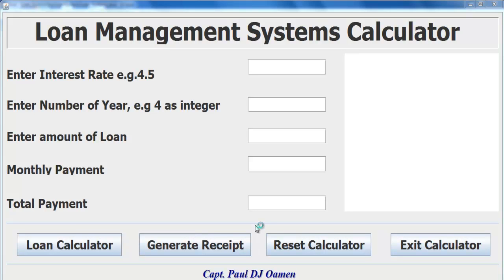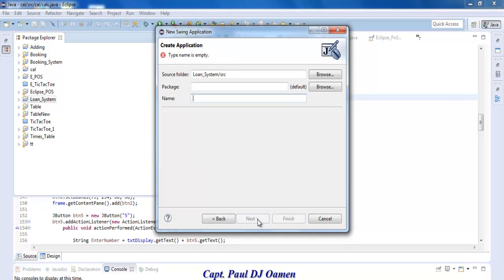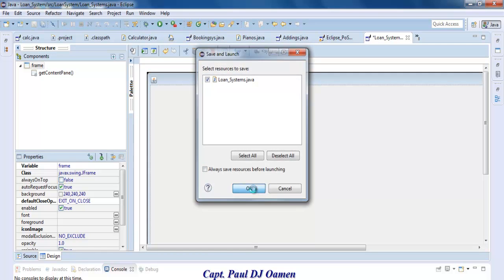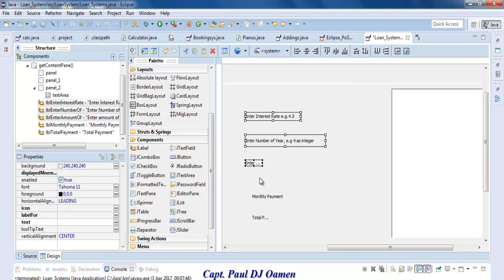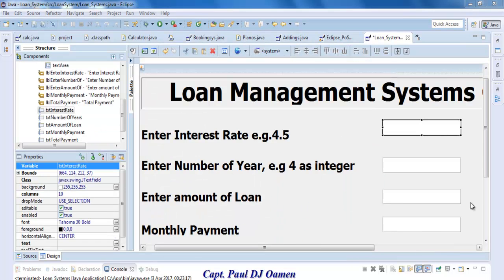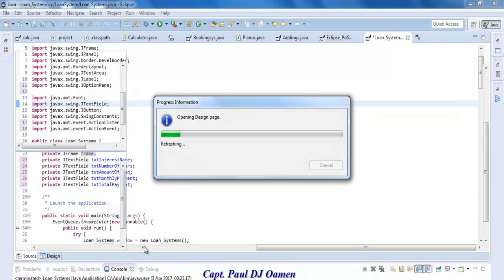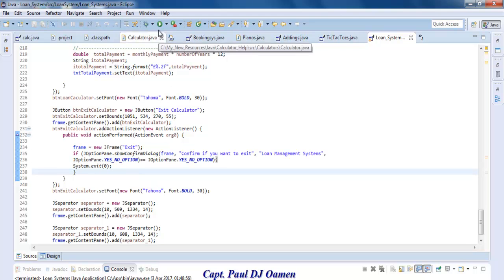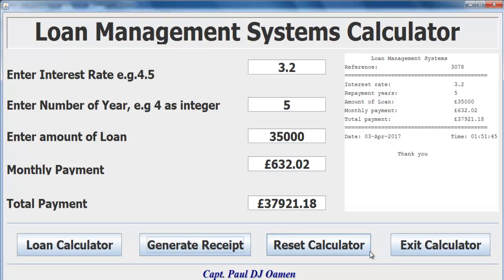How to Create Loan Management System in Eclipse using Java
How to Create  Loan Management System in Eclipse  using Java Program